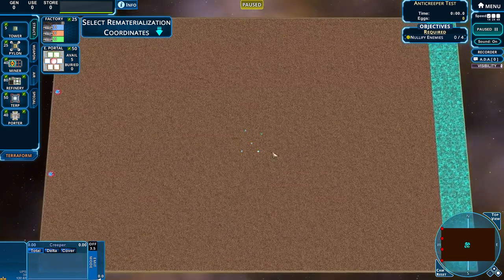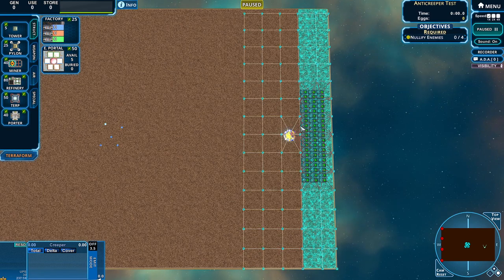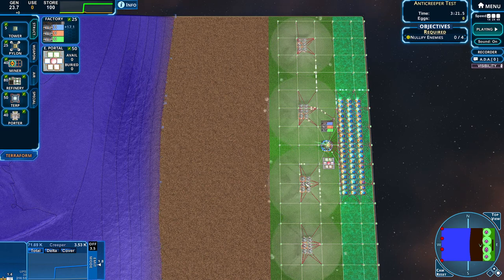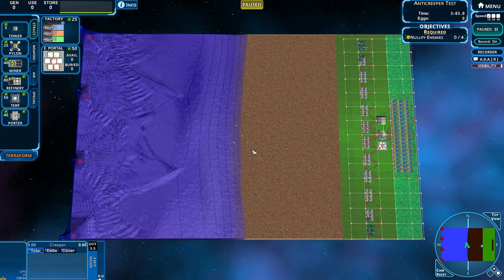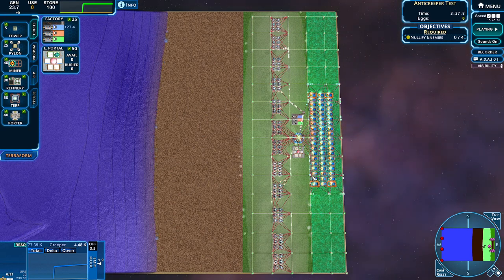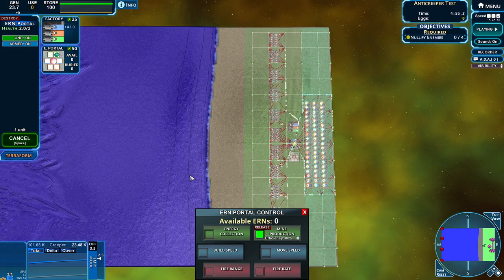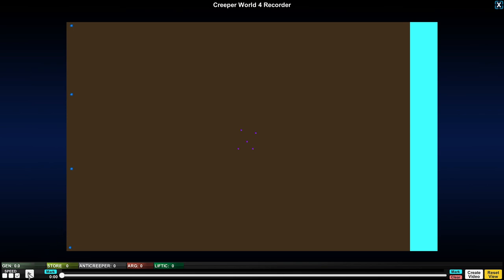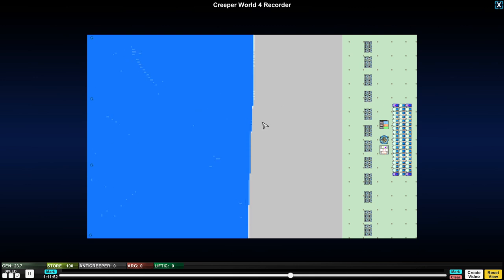Creeper World 4 - Do Sprayers Suck? An AC Experiment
There's been quite a bit of discussion and debate about the effectiveness of anticreeper in Creeper World 4.  I take a closer look at that.